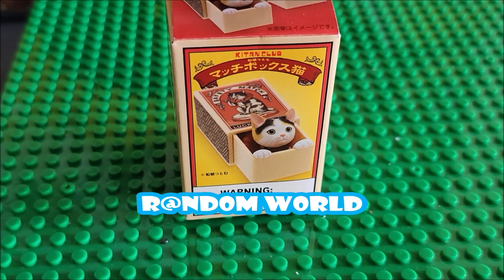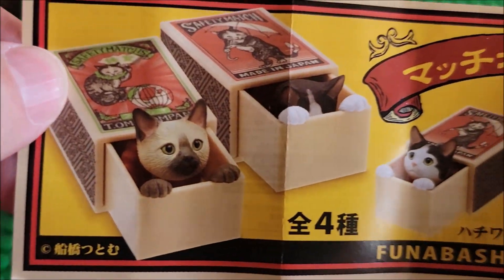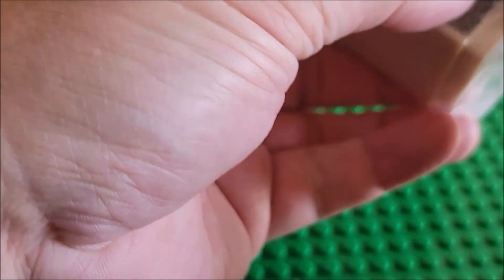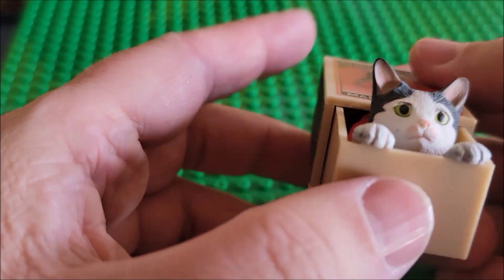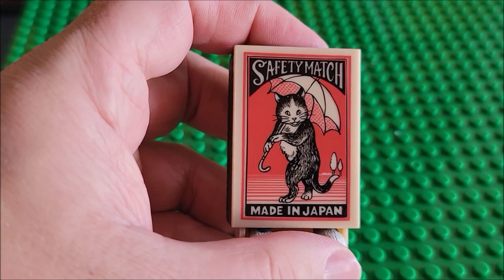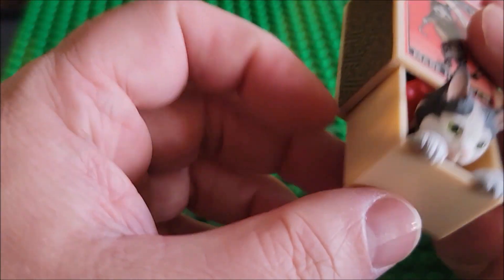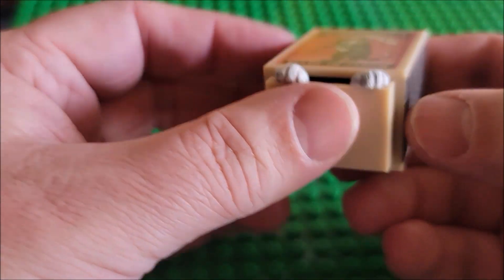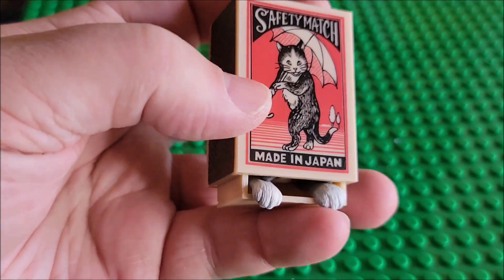Box Kitty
Hi thanks for stopping by in todays video we are looking at a box cat, these are the like a match box that you push out a small kitty cat out of.